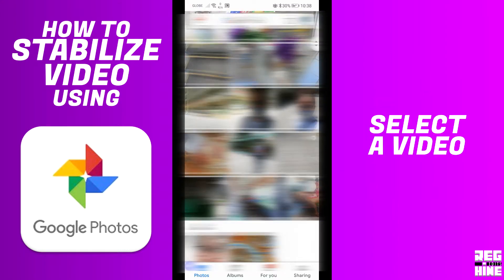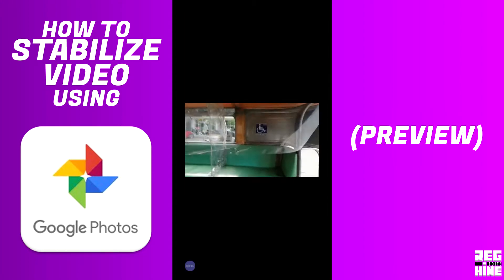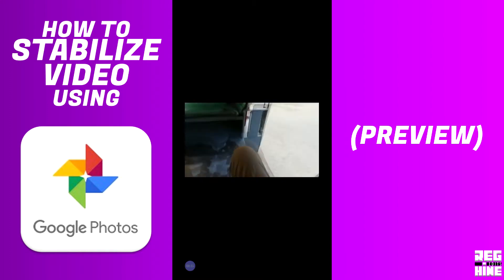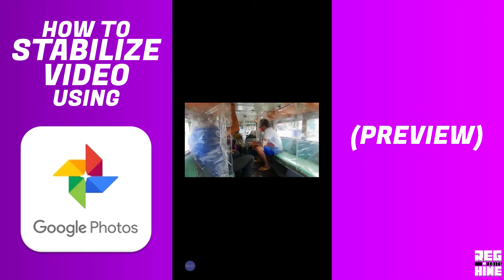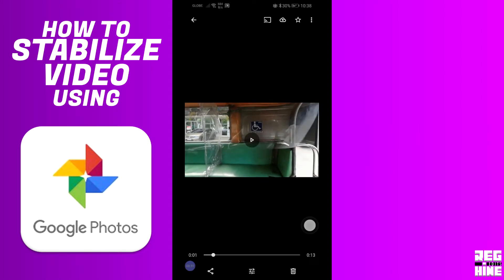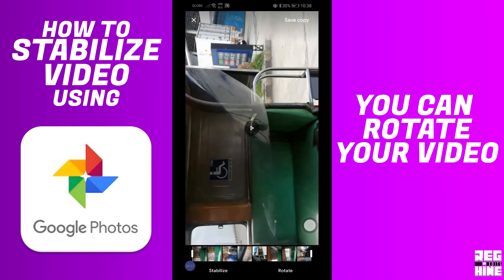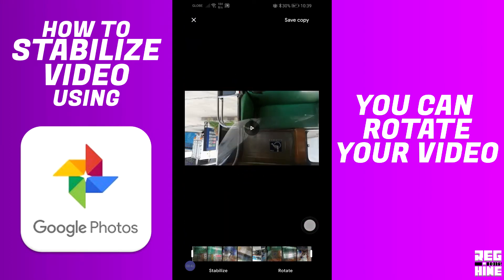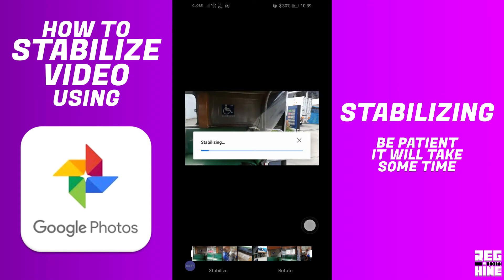HOW TO STABILIZE A VIDEO USING GOOGLE PHOTOS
UPDATE!

I just checked...there really was a change.. you can now EXPORT FRAME...when you see EXPORT FRAME, there are two icons on its side...the LEFT SIDE ICON is for stabilization, the RIGST SIDE ICON is for ROTATION :)